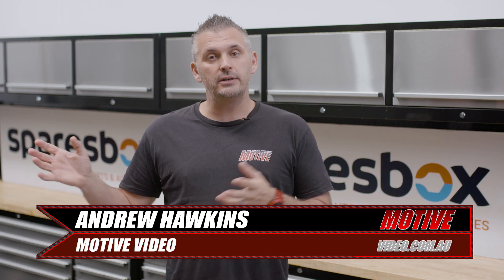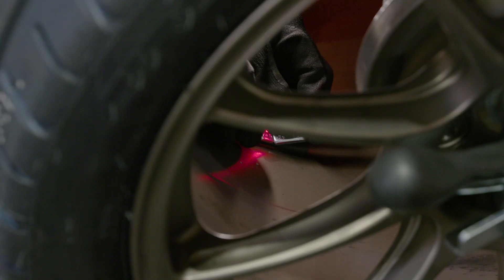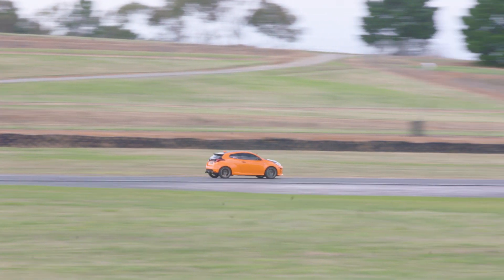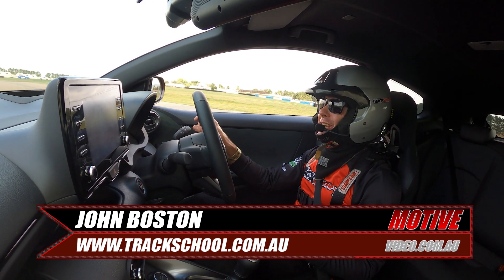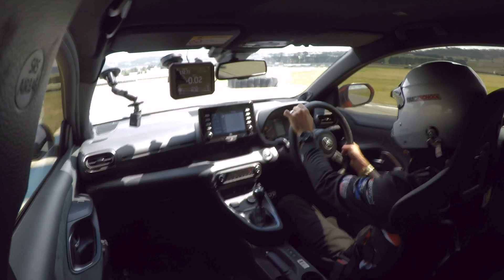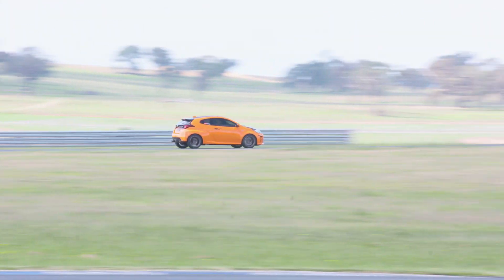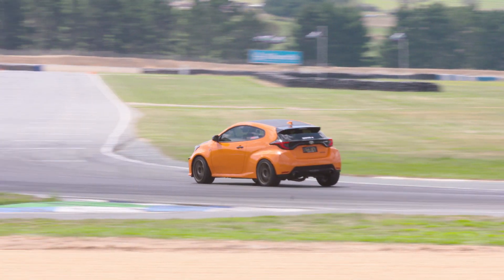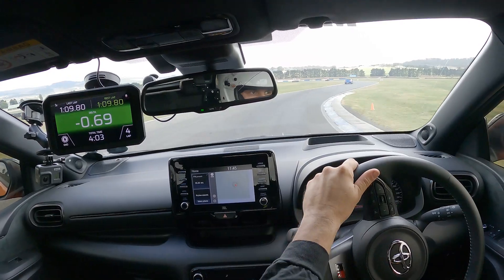GR Yaris Handling Transformed! Track Testing at Wakefield - Motive Garage Yaris Ep4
In this episode of Motive Garage we head to Wakefield to test out the latest mods and try the new Zestino Circuit 07S semi-slick. We also try to get the lap time for quickest Yaris around Wakefield while we're there. Overall, our mods have totally transformed the Yaris.